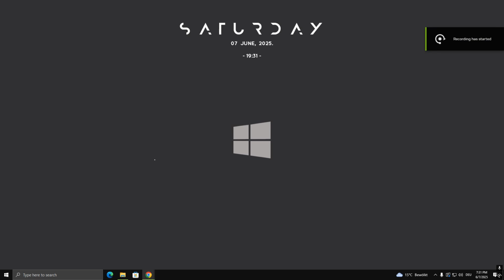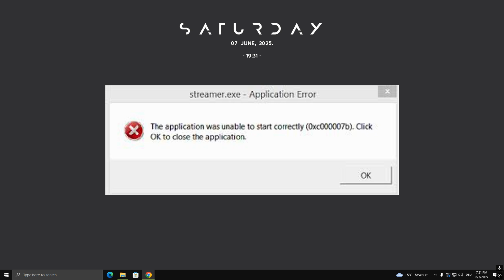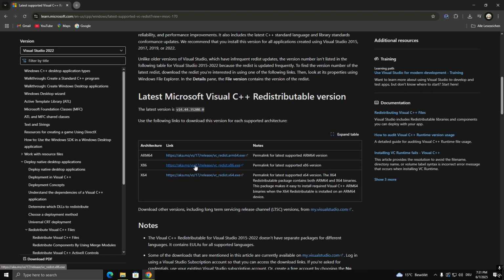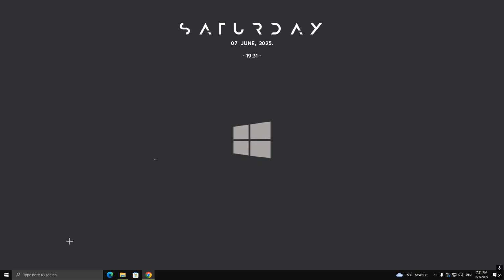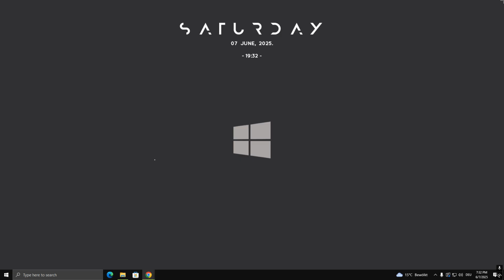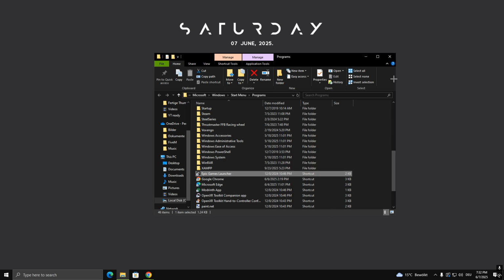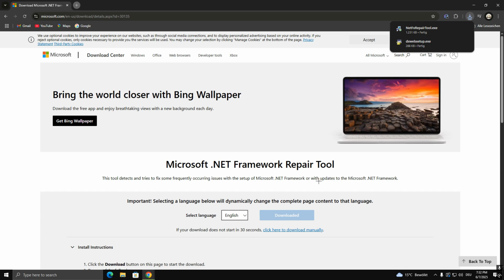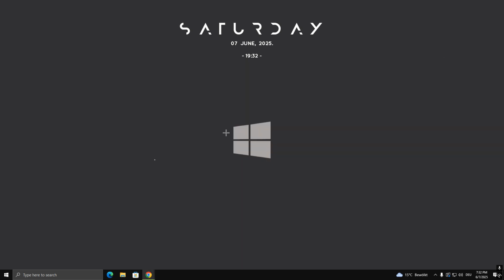Fix Error 0xc00007b Fast and Easy – 2025 Working Method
Getting the 0xc00007b error when launching games or apps in 2025? 😤 This frustrating error usually pops up with a message saying:
"The application was unable to start correctly (0xc00007b)"

No worries — this video shows you how to fix it step-by-step in just minutes.

✅ Why Error 0xc00007b Happens

Missing or corrupted DLL files

Wrong architecture (mixing 32-bit and 64-bit files)

Broken Visual C++ Redistributables

Outdated DirectX or .NET Framework

Improper app installation

Reinstall Visual C++ Redistributables (all versions 2005–2022)

Install latest DirectX Runtime

Update or repair .NET Framework

Use Dependency Walker to find faulty DLLs (advanced)

Run app as Administrator and in compatibility mode

Reinstall the game or app using a clean installer

💡 Bonus Tip: Always match your game/app version with your Windows (32-bit or 64-bit) to avoid conflicts.

🖥️ Works On:

Windows 10 and 11

For games like GTA 5, Fortnite, Valorant, and more